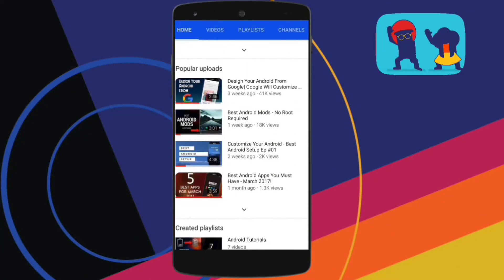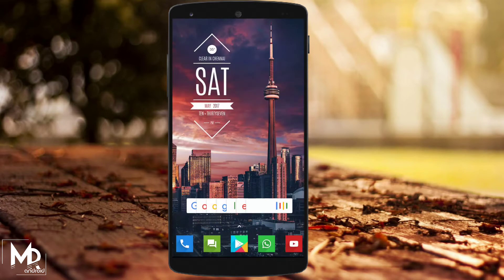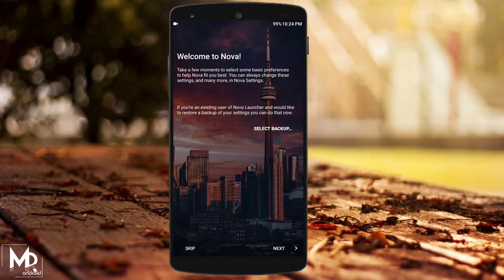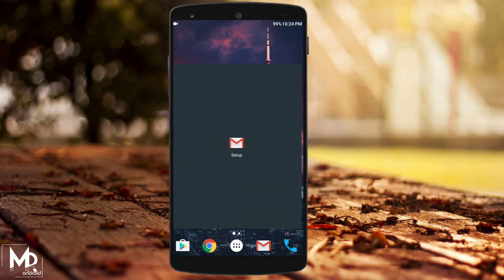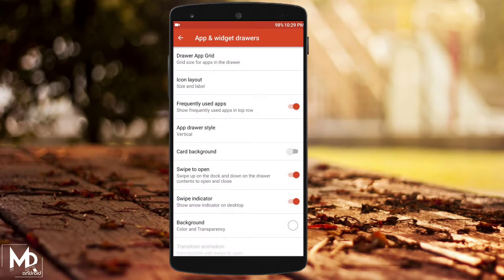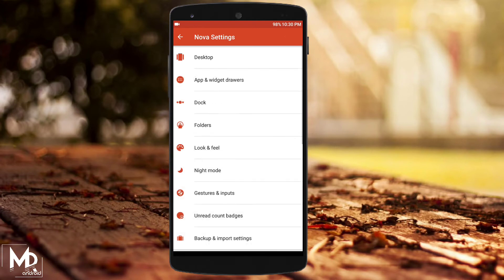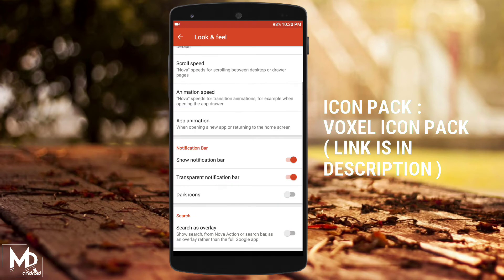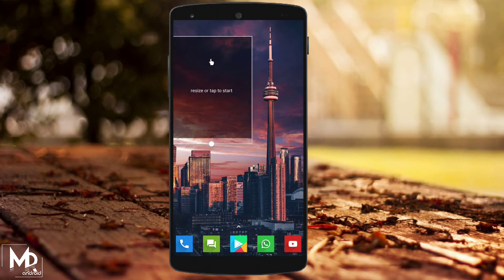Customize Your Android - Best Android Setup #3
Welcome to the Episode 3 of Best android setup , In this series , you will see some cool android homescreen setups to customize your android device . All the links to the required apps are given below :

So If you Guys like this Setup, Then please smash that Like button on the video ;)

Subscription is absolutely Freeeeeee ;)

Peace !